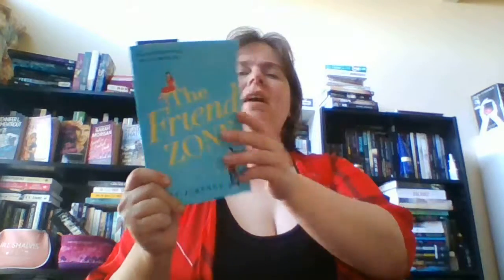Unboxing and Mini Book Haul!